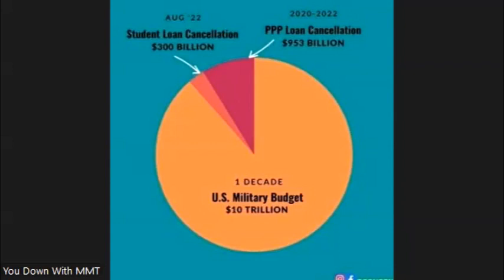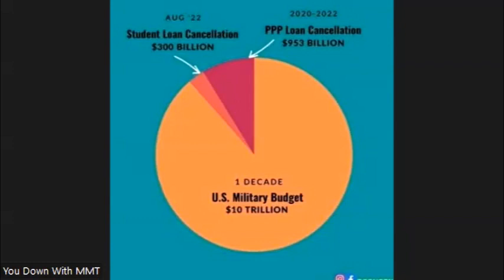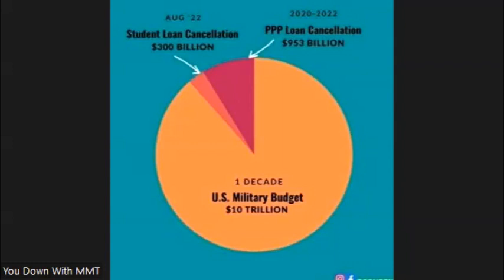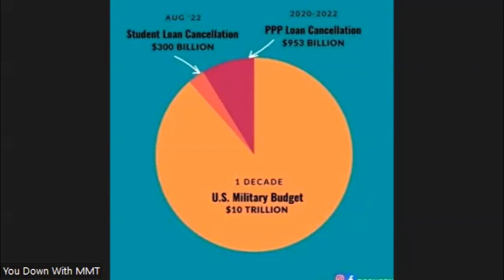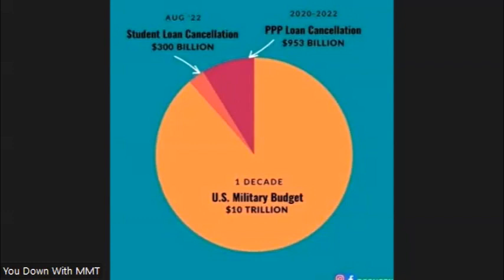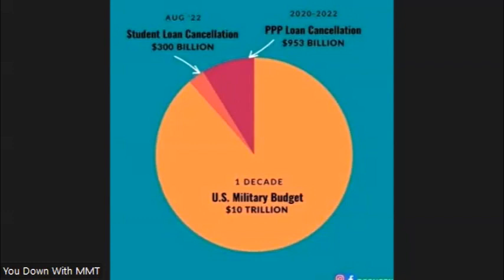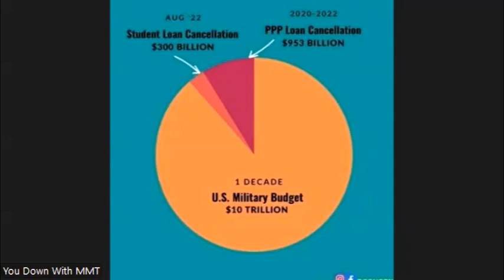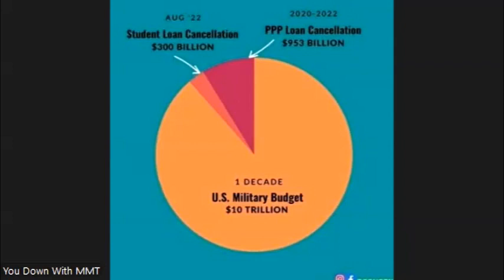Text Book MMT Chapter 4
chapter 4 of the MMT Macroeconomic Text Book by William(Bill) Mitchell L Randall Wray and Martin Watts
The Luke Parcher show on youtube
You ready to Grumble on status coup on youtube
The Rogue Scholar on youtube